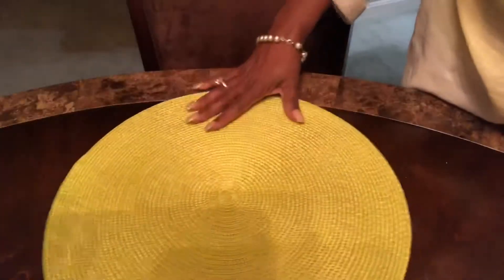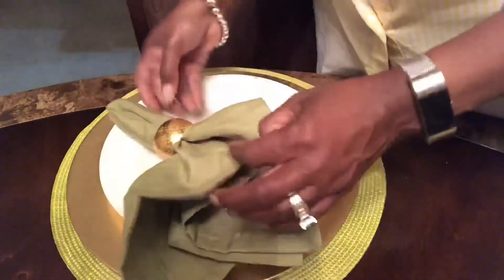Design with me~ Dining room table setting